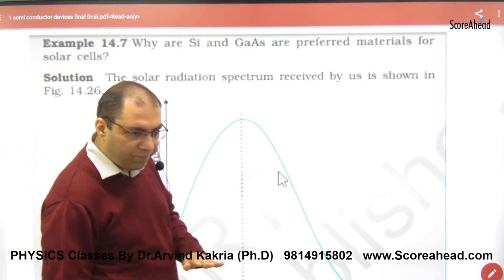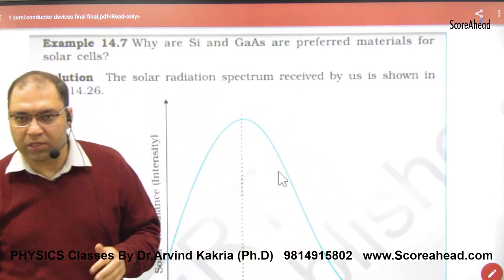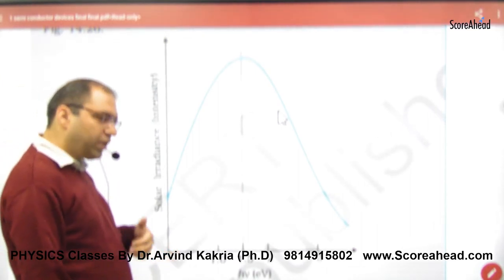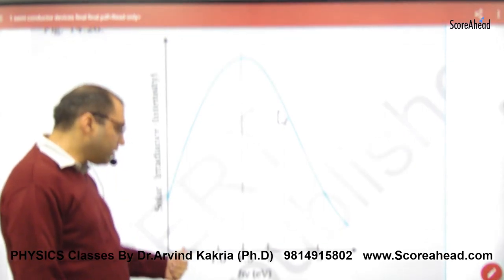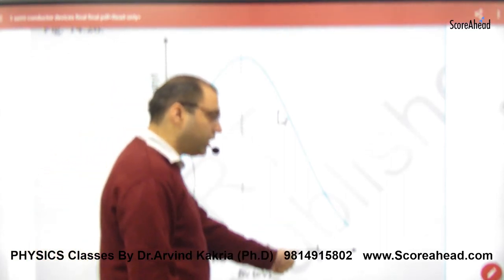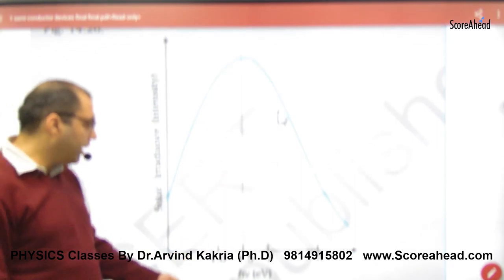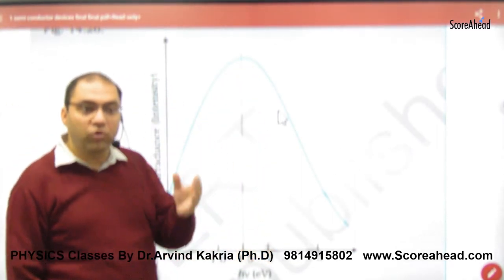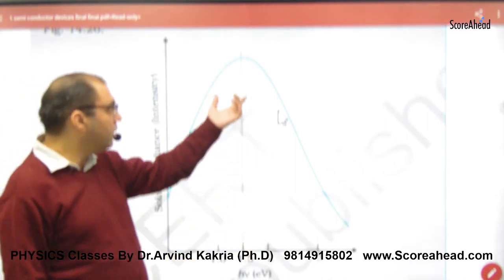475 Why silicon is used in Solar cell